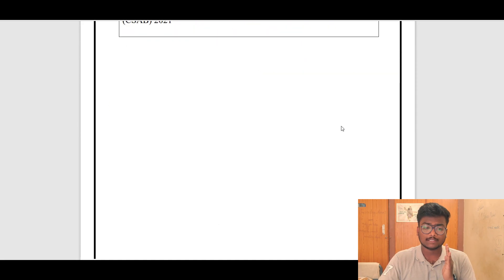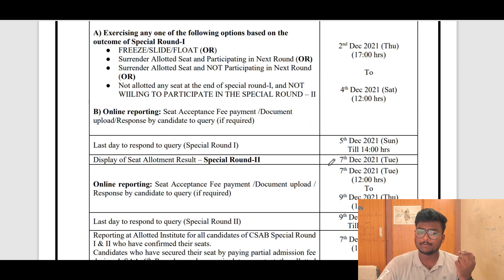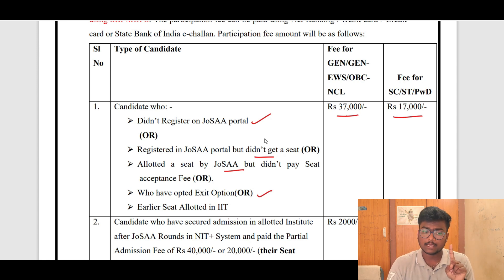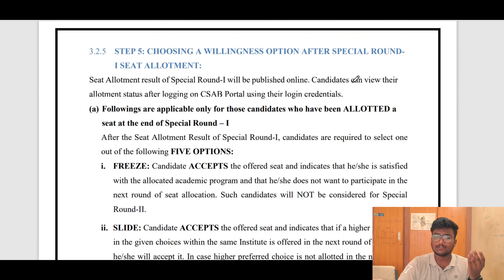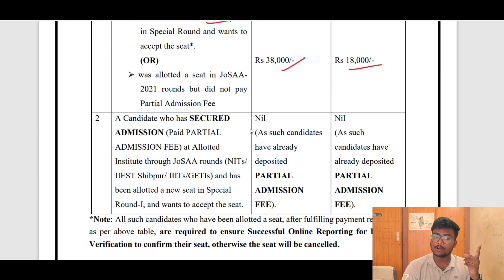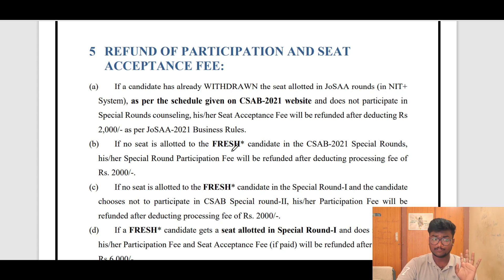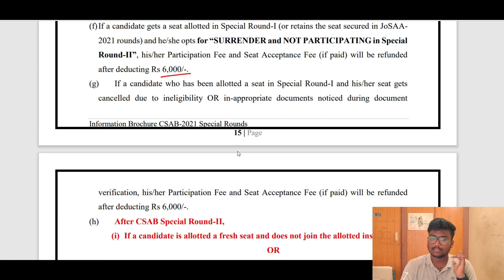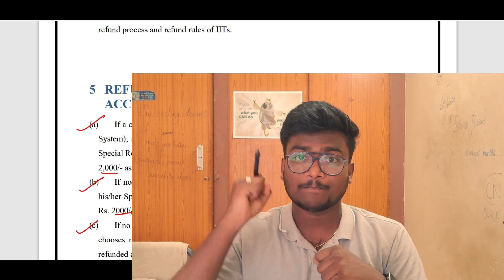All you need to know about CSAB Counselling 2021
00:00 - What is CSAB?
00:43 - CSAB Mentorship
00:55 - Schedule
01:44 - Unacademy Promotion
02:44 - Step by Step Process
06:39 - Refunds